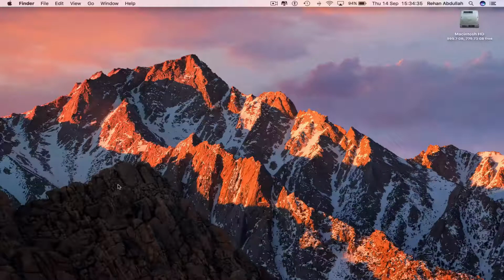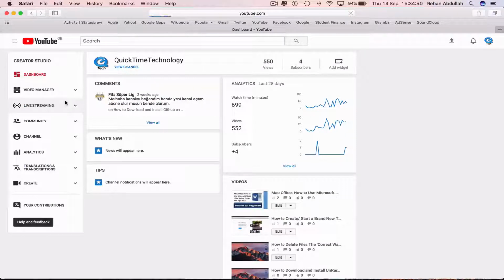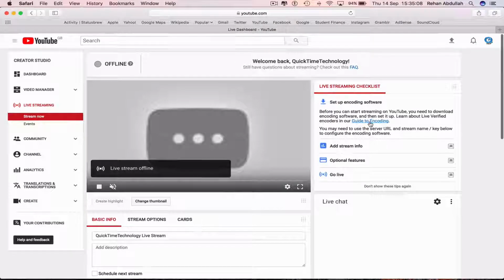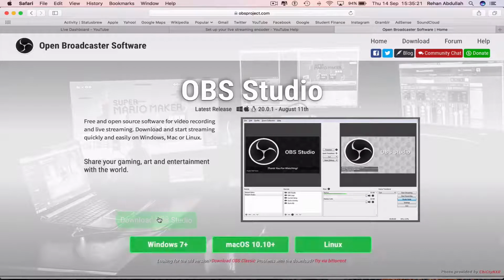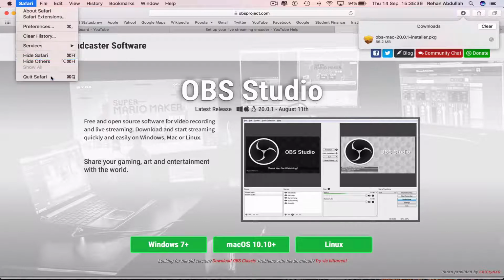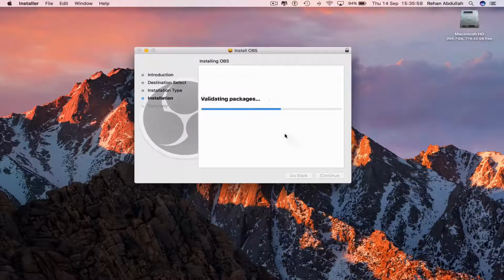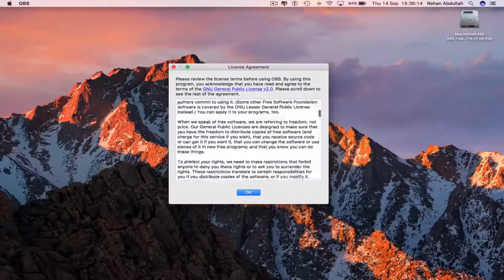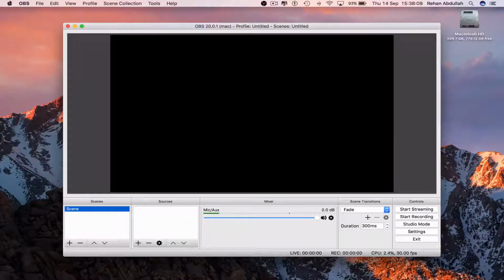How to INSTALL OBS (Open Broadcaster Software) on a Mac | New